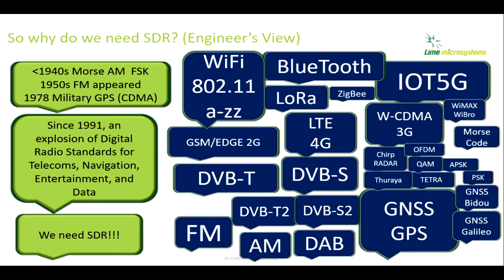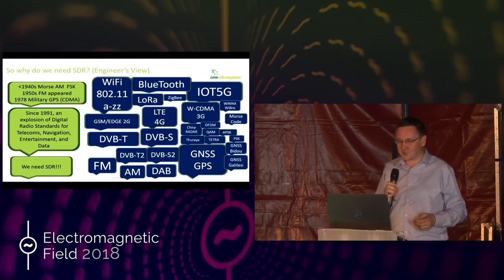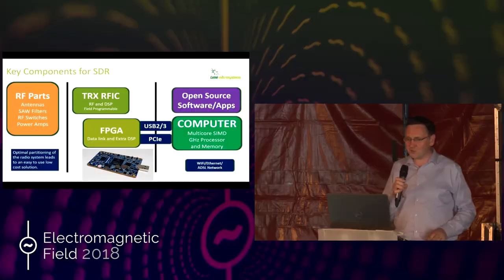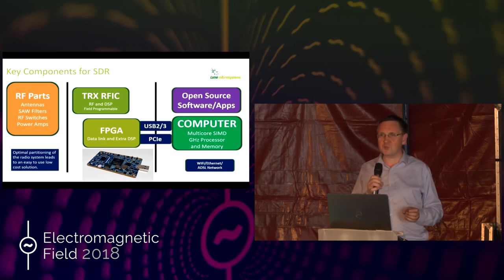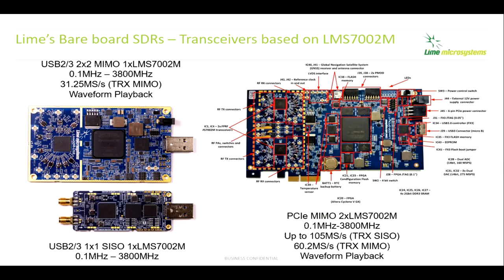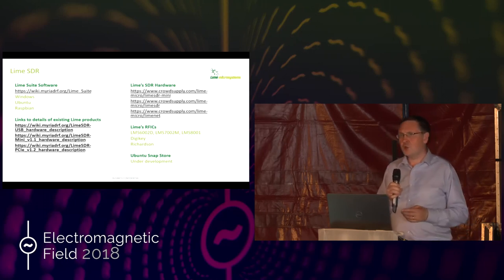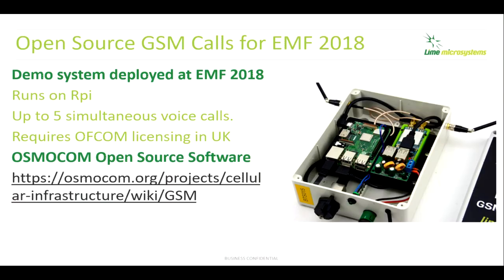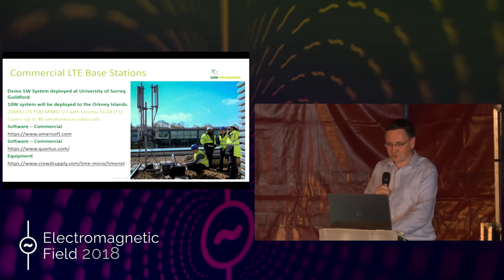Dr Danny Webster : An Introduction to Software-Defined Radio (SDR)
This talk will provide an introduction to software-defined radio and start by asking why we need SDR, before proceeding to taking take a look at the key components. The open hardware LimeSDR platform — which is being used to provide a GSM network at EMF Camp — will be covered in some detail as we explore its high level architecture.

Details of example applications will be provided and there will be short demonstrations of transmitting an LTE signal, and DVB-S transmit and receive.

Dr Danny Webster